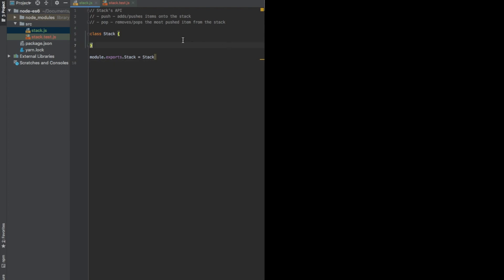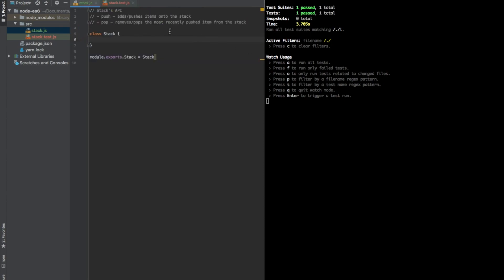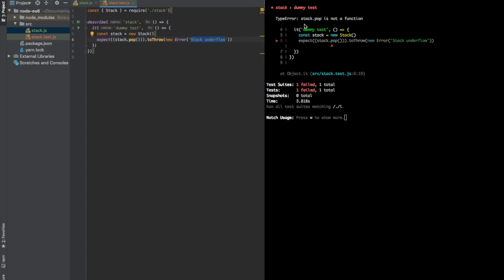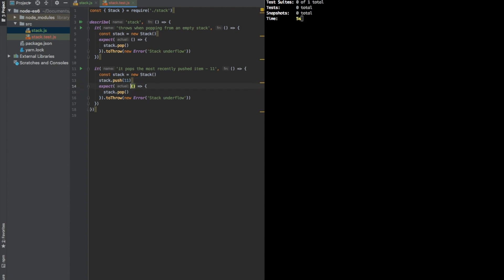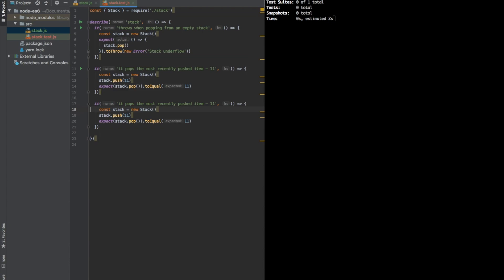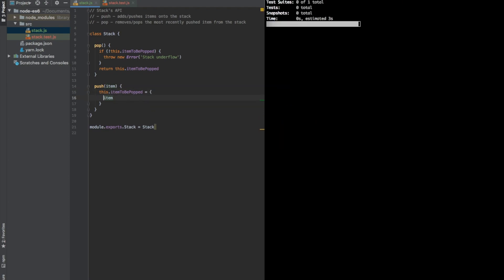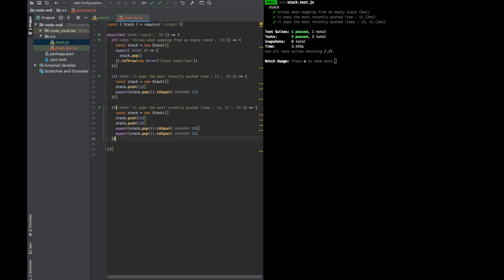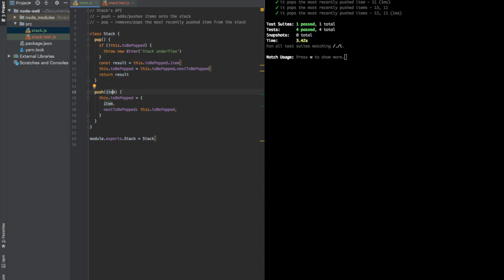Implementing Stack data structure with TDD (Kata 2)